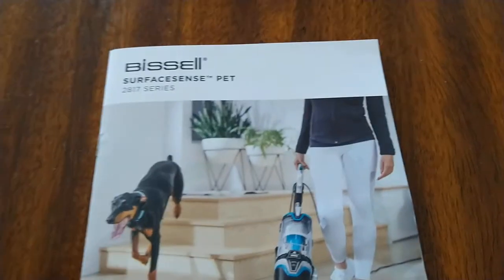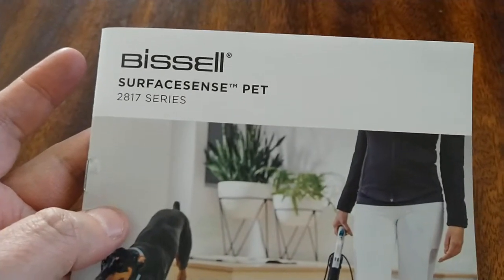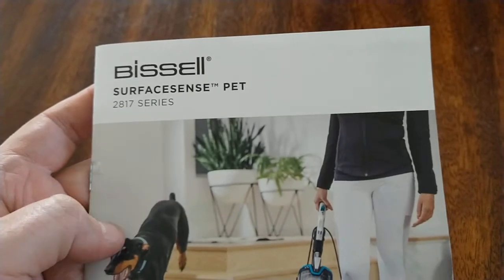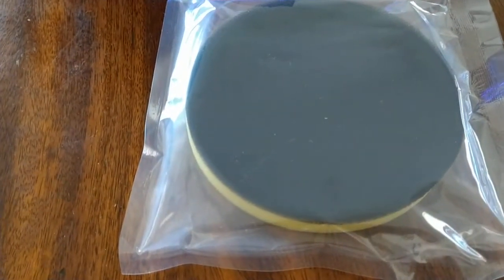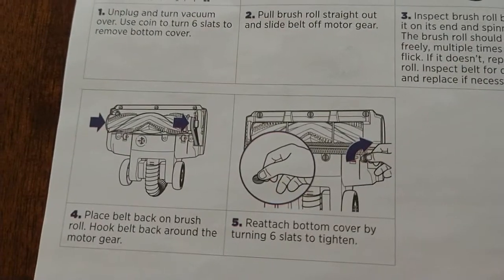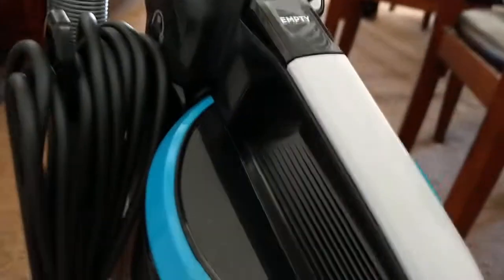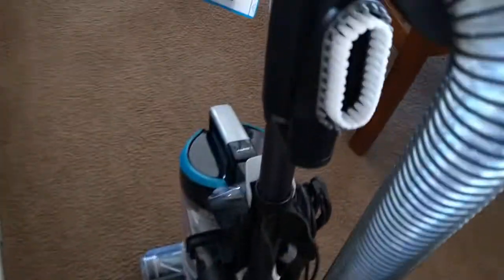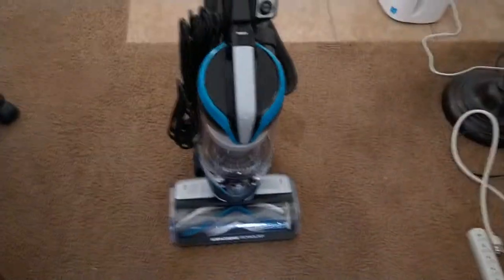Bissell Surfacesense Pet Vacuum Unboxing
Bissell, Surfacesense Pet Vacuum Unboxing, 2817 Series